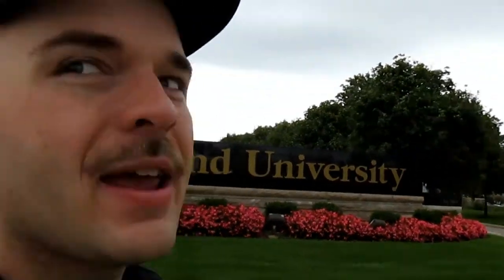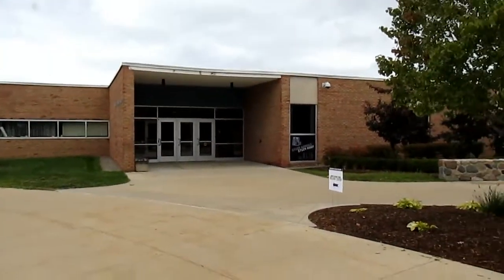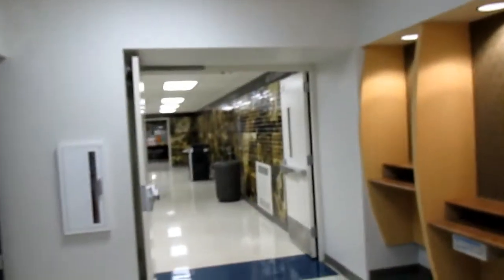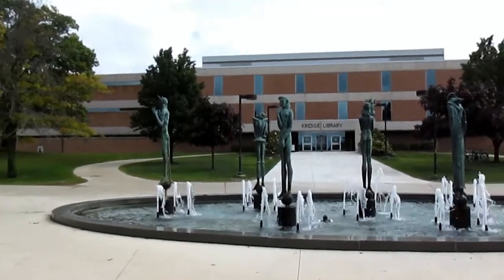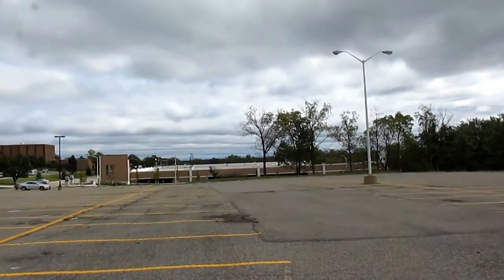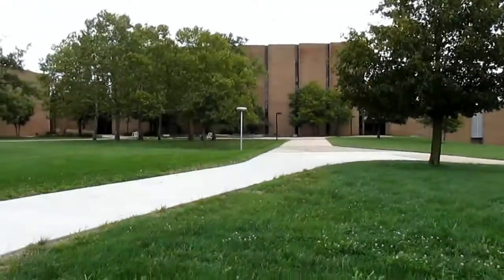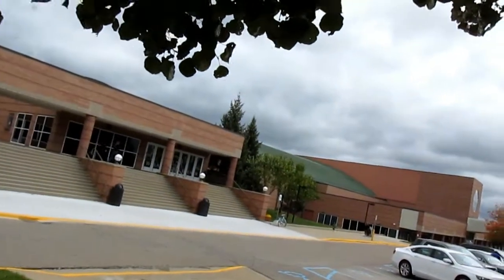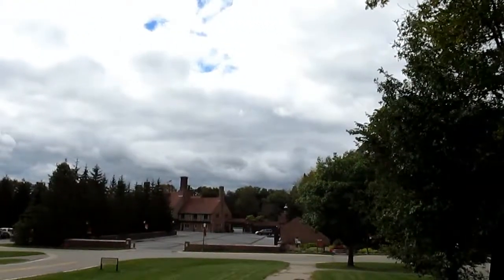Let's Visit Oakland University (Rochester, MI)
Oakland University is a highly-acclaimed university located in Rochester, MI (about 24 miles north of Detroit). This was the university where I received my bachelor's degree (in Information Technology) back in 2011. It was great getting to revisit the campus again! I show around the campus from the campus center (the Oakland Center) as well as some of the academic buildings.